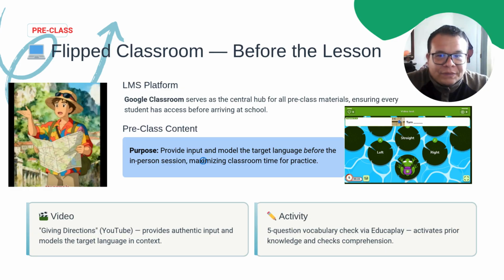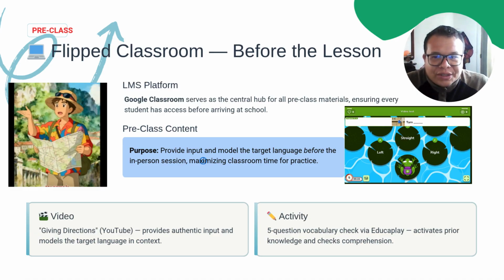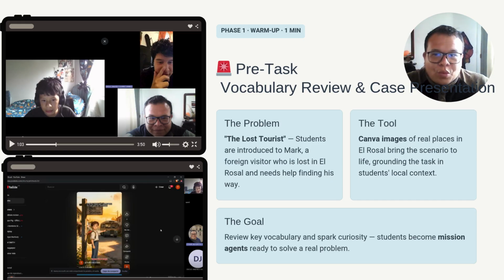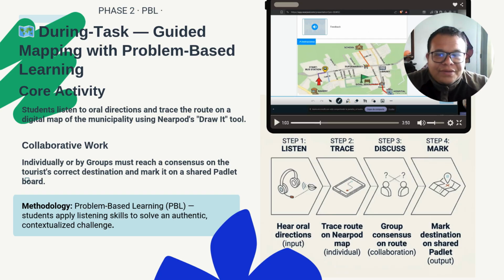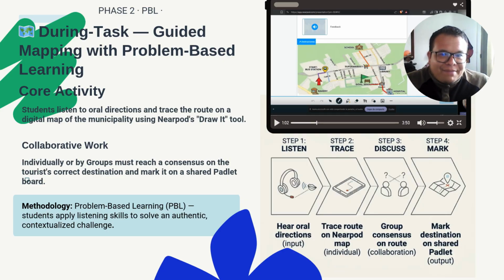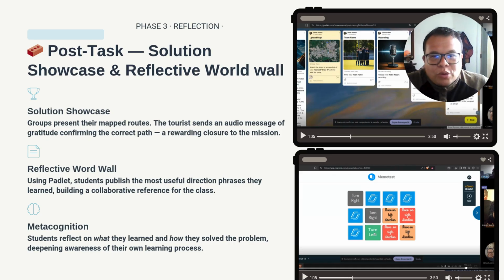Mission Accomplished Operation Lost Tourist pptx